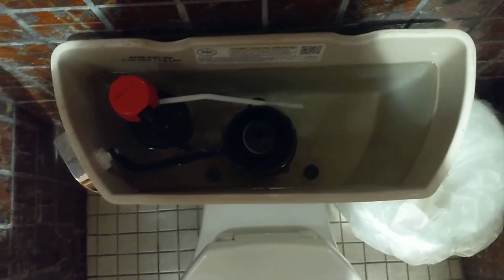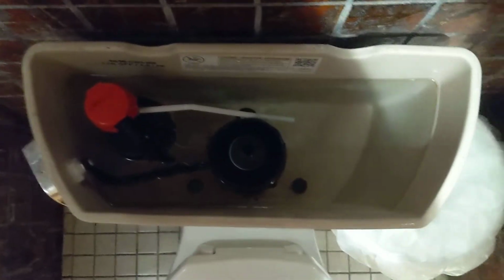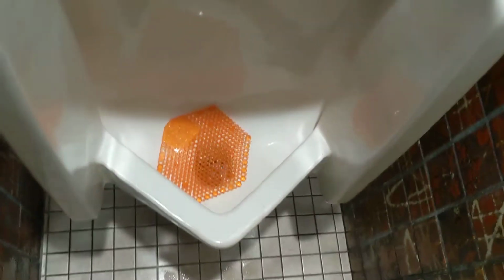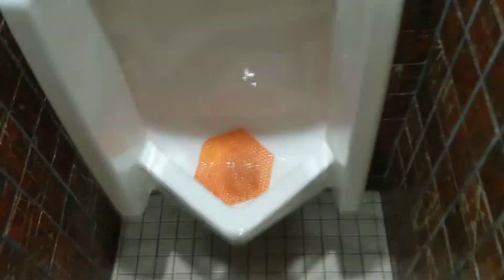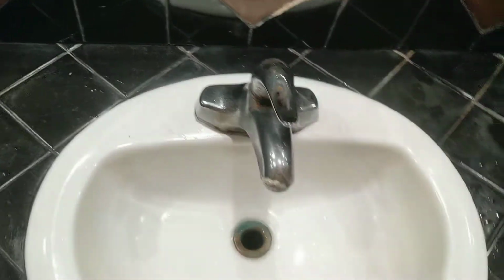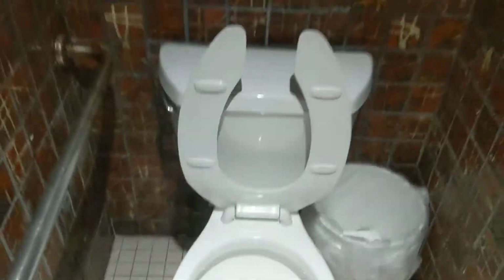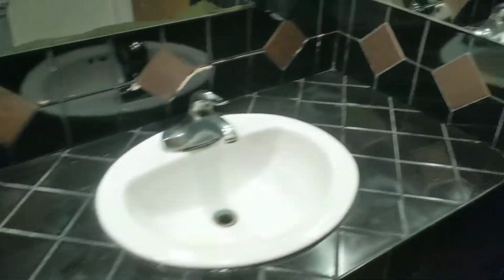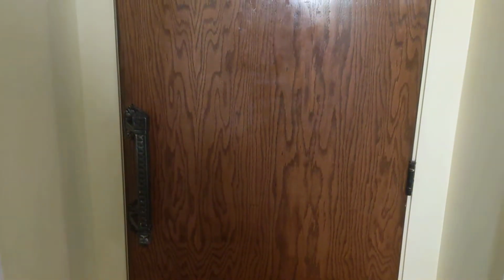5613: Buellton Fixtures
Filmed This at 7:26PM 2015 Kohler Wellworth Toilet and a 1970 American Standard Lynbrook Urinal